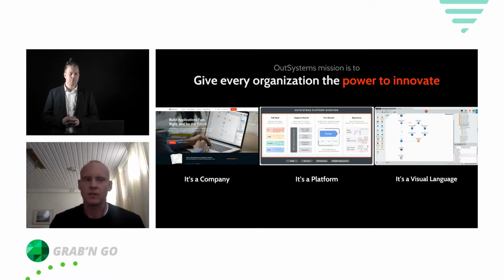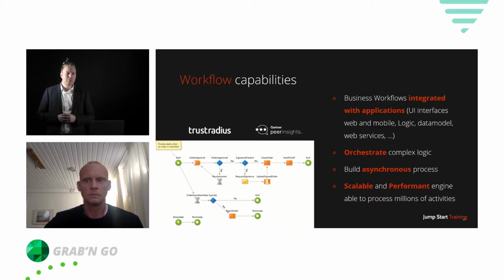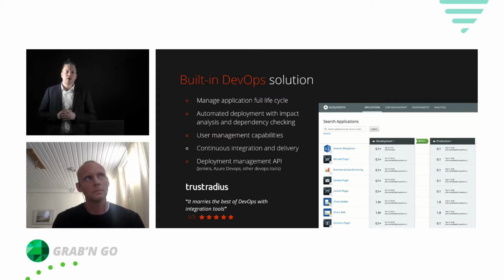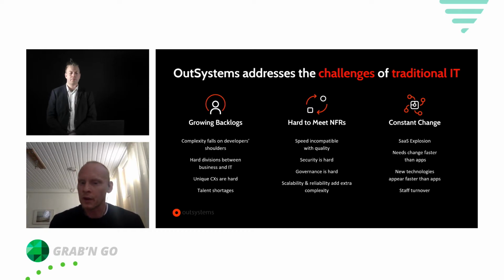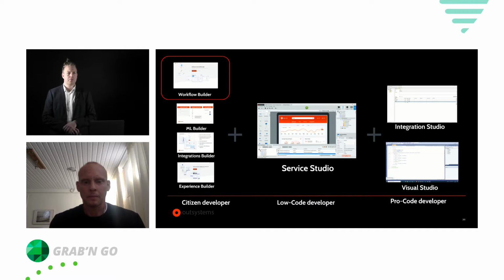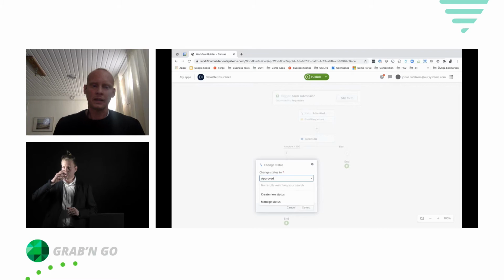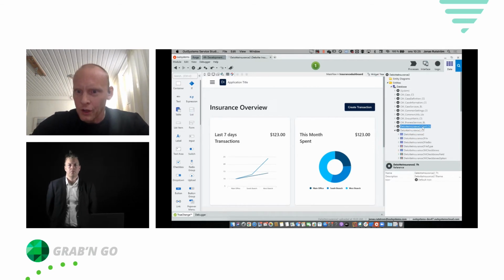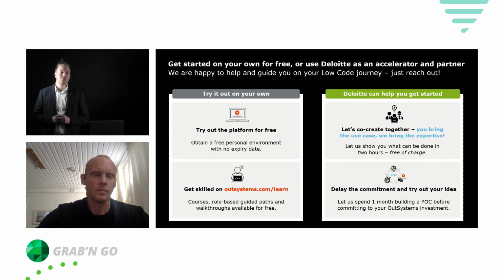Grab'n Go: Outsystems - 25 March 2021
Are you curious about the potential of low-code development platforms? If the answer is yes, this session is for you as we tune in to understand how the platform OutSystems enables your business to do rapid, enterprise-grade prototyping – simultaneously increasing innovation and relieving the pressure on IT.

During this session, we will:

- Introduce you to OutSystems and Workflow Builder

- Demonstrate how non-technical professionals can prototype enterprise-grade web apps with Workflow Builder, building an app during the session.

- Go through potential use cases for inspiration.